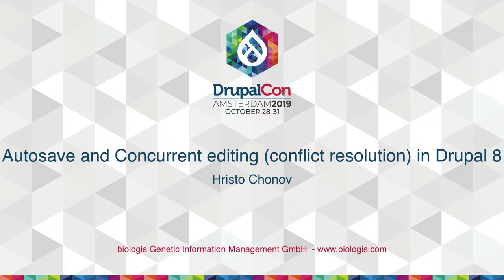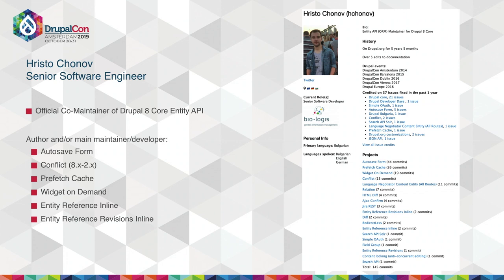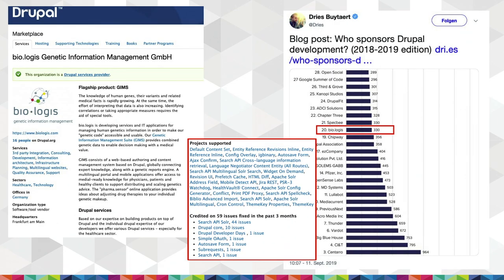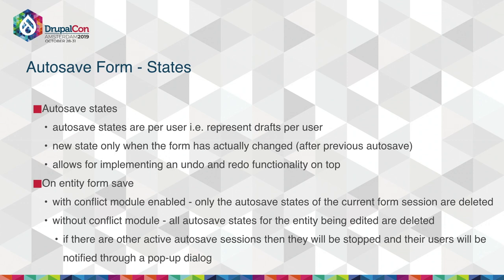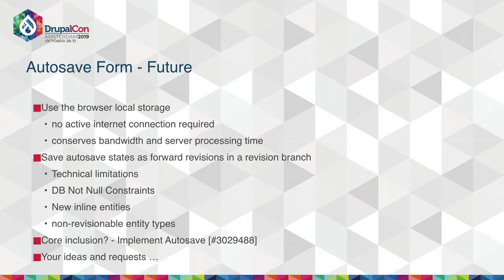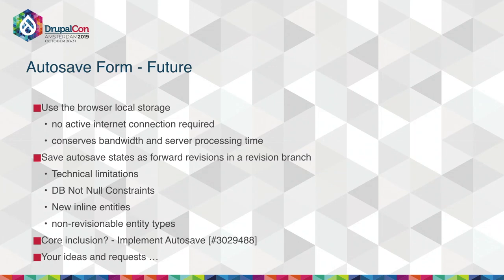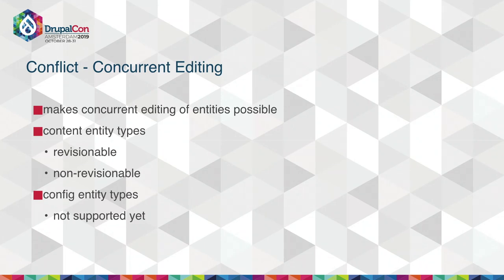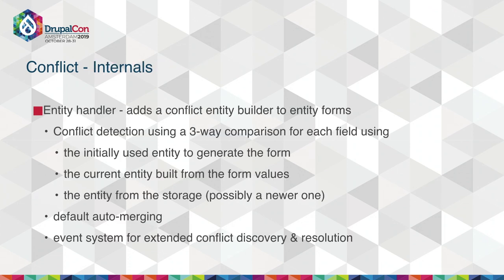DrupalCon Amsterdam 2019: Autosave and Concurrent editing (conflict resolution) in Drupal 8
Hristo Chonov
bio.logis Genetic Information Management (GIM) GmbH, Frankfurt am Main, Germany

This session will introduce two modules enhancing the editorial experience in Drupal 8 - Autosave Form and Conflict.

Autosave ensures that content changes will not be lost if a sudden power outage or network disruption occurs. The current state of each entity form is continuously autosaved, so that the user is able to always resume from the last autosaved state.

The concurrent editing feature provided by the conflict module allows for the simultaneous editing of the same content by multiple users. Whenever possible automatic merges are performed. When conflicts occur the user is provided with a visual tool for resolving them.

During this talk we'll take a look at the current state of the modules and what is yet to come. We will see how they could work independent of each other and what is the added value of enabling both of them. The modules are being developed with the idea of allowing for customizations and we'll dive deeper into both of them and clarify how their functionality could be extended or adjusted.